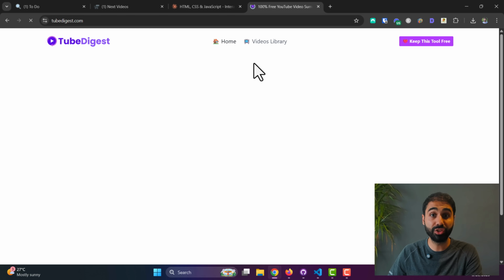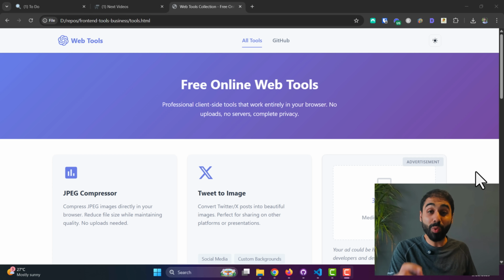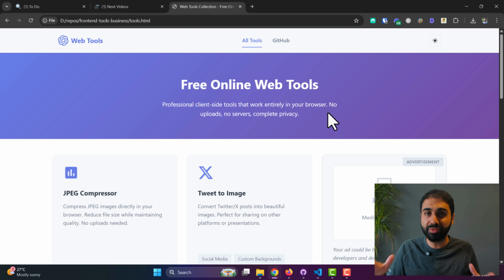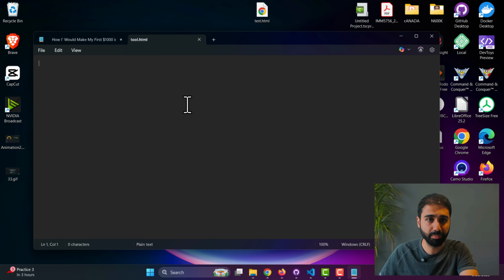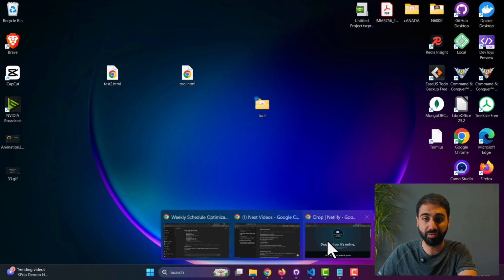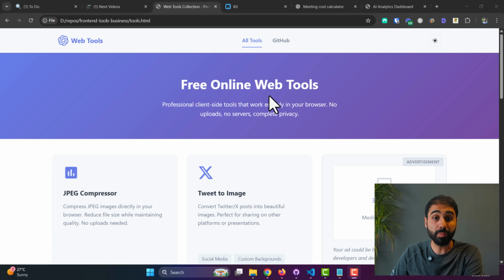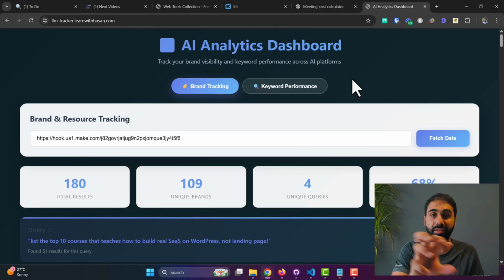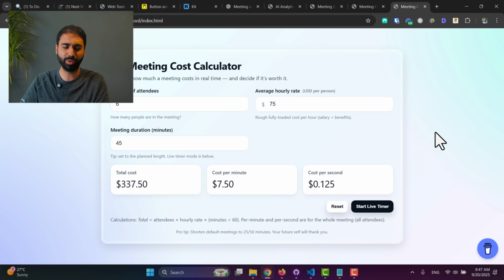The Easiest Way To Make Money Online Without Any Skill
If you're a complete beginner looking to make money online, this video is for you! I'll guide you step-by-step on how to start an online business.